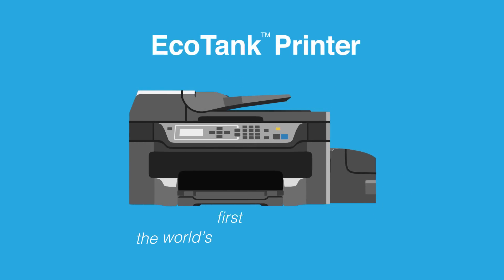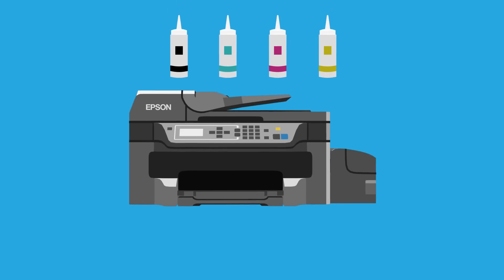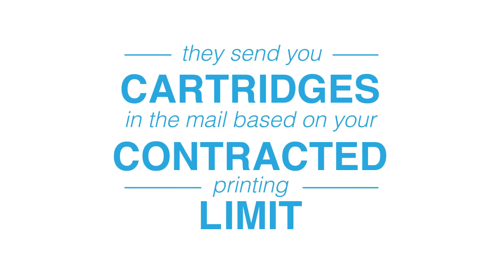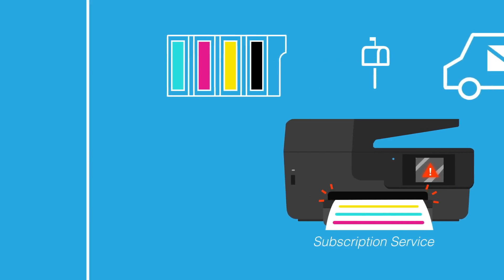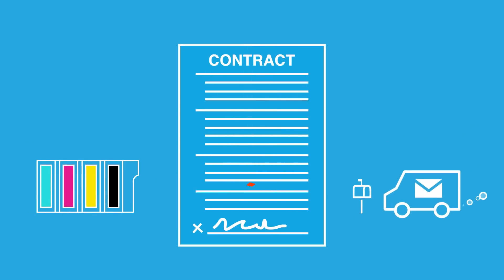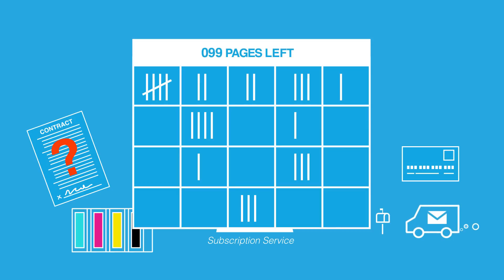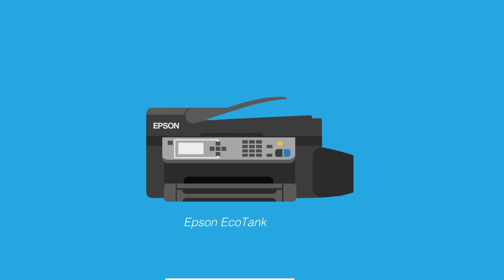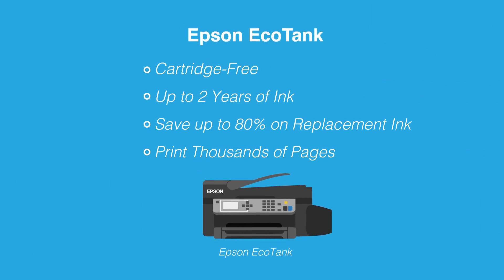Epson EcoTank Supertank Printers | Print Without Limits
Experience the convenience of Epson’s EcoTank printers with cartridge-free printing and up to 2 years of ink. Unlike a cartridge subscription service, there are no cartridges, no contracts, and no limits. Simply print what you need, when you need it.